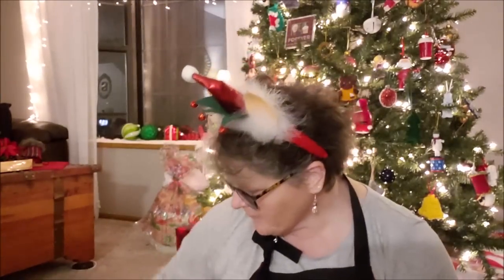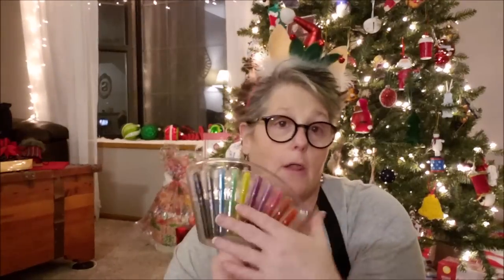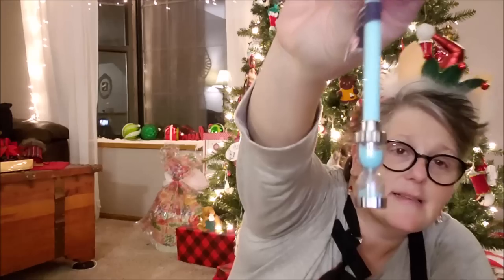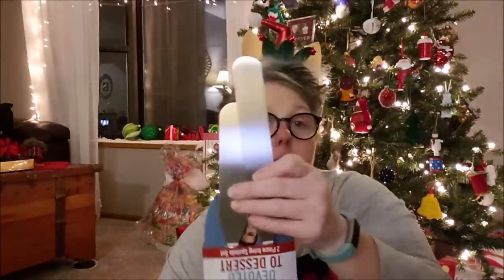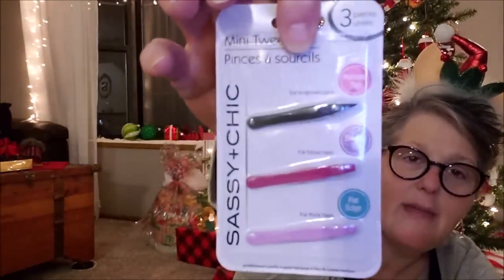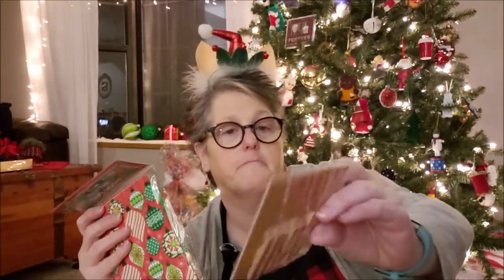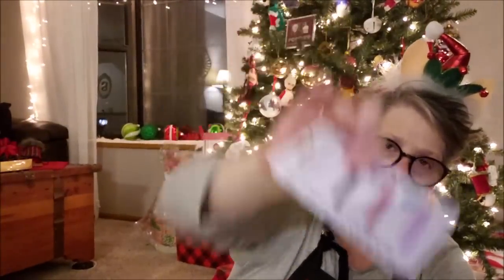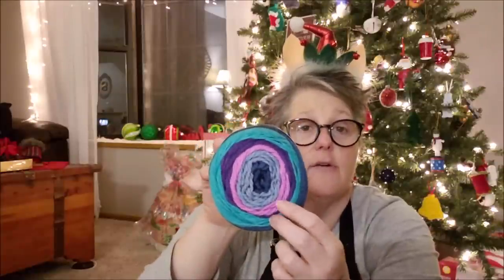Dollar Tree Haul 12/5/19